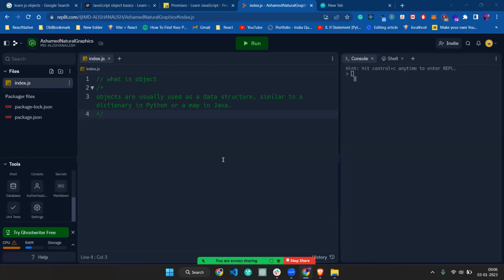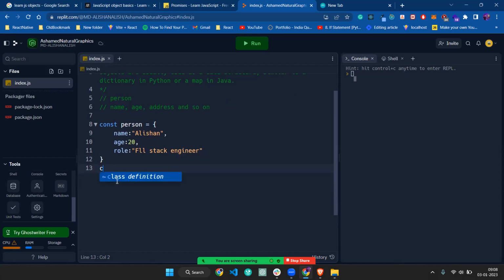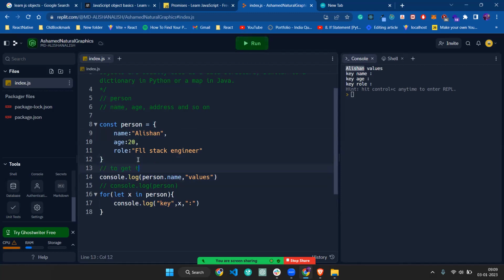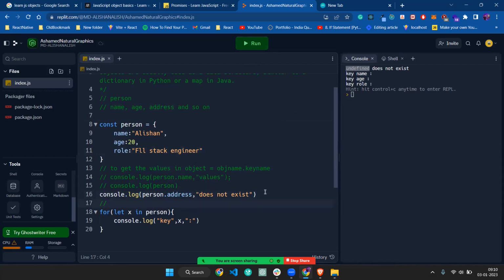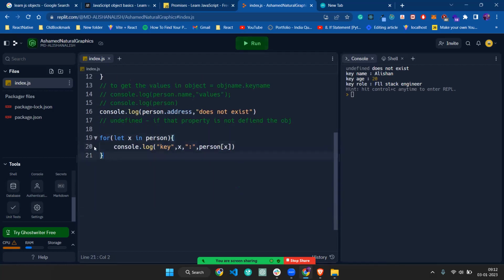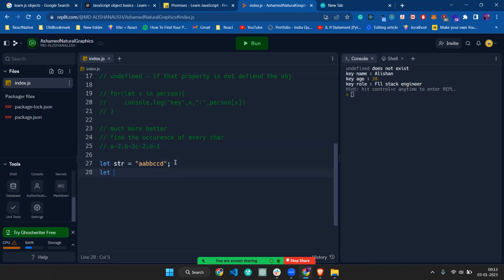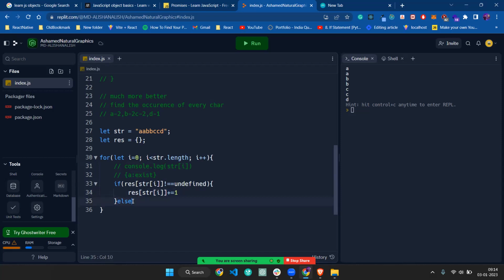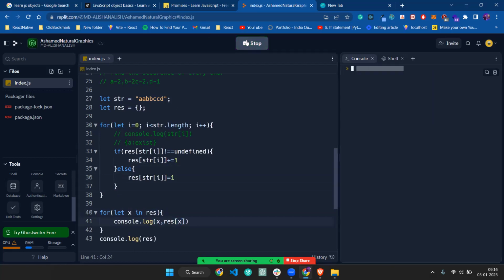Learn complete JavaScript object in one video with dsa problem| Javascript occurrence of character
Learn complete javascript object
occurence of character
learn complete js object